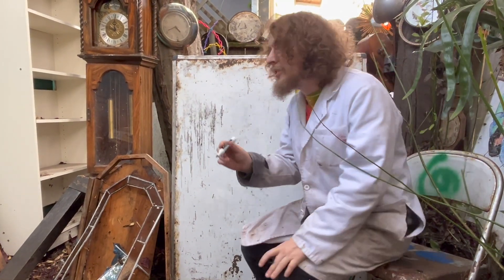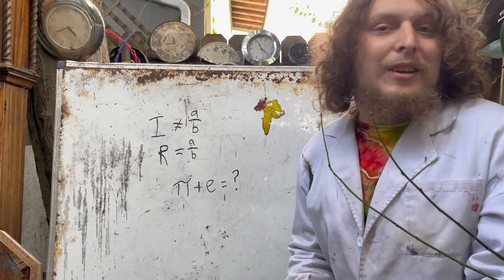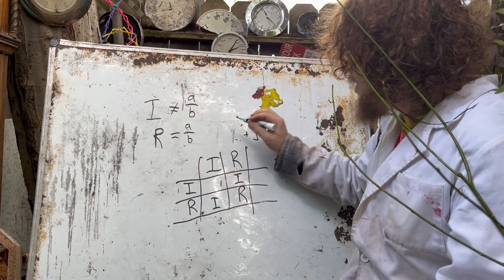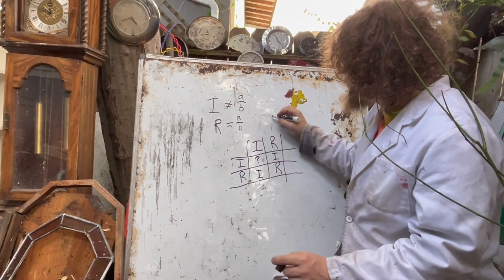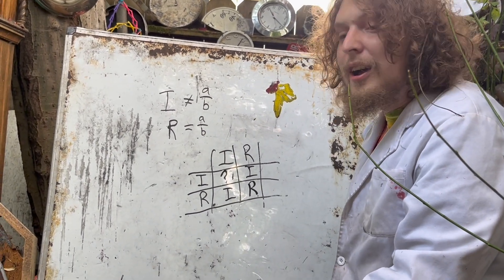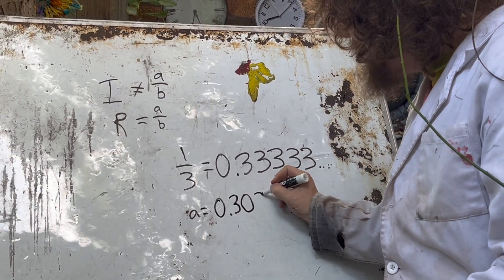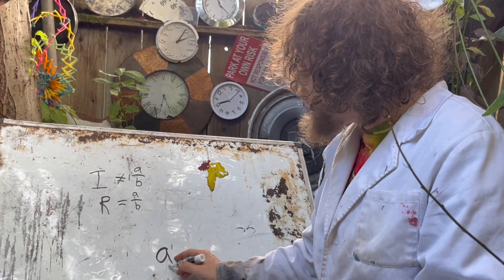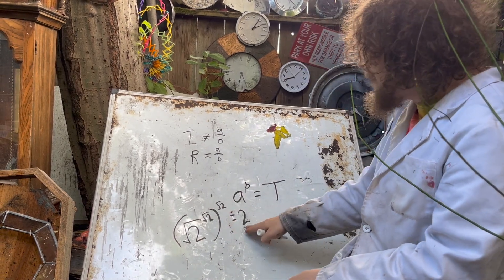Can Two Irrational Numbers Add Up to a Rational Number?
Sorry that “irrational” sounds so similar to “a rational” haha (not my fault!). Anyway, I decided to start making bonus videos on this channel again. Make sure you’ve also been tuned in to my main episodes on my @ComboClass channel (see below for links)

Notes/corrections:
- "Rational times irrational" is always irrational only for non-zero rational numbers. 0 times an irrational number technically creates a rational number (0)
- Near the end I just said "2" while I wrote the square root of 2. What I wrote (the square root of 2) was correct, not just 2.

Combo Class, taught by me (Domotro), is a crazy educational show where you can have fun learning rare things about math, science, language, and more!